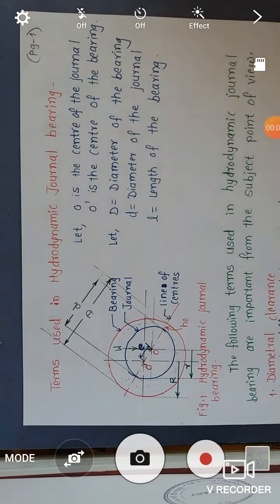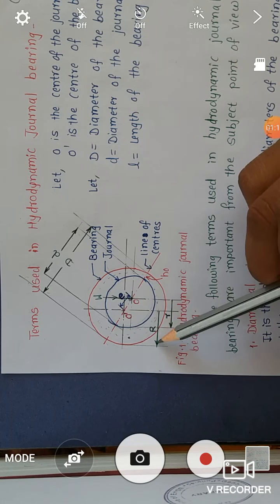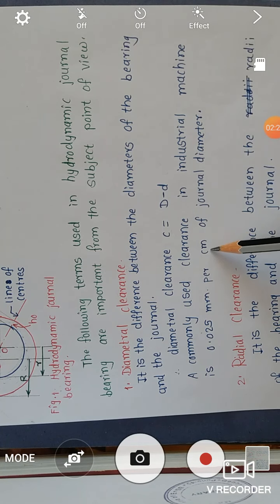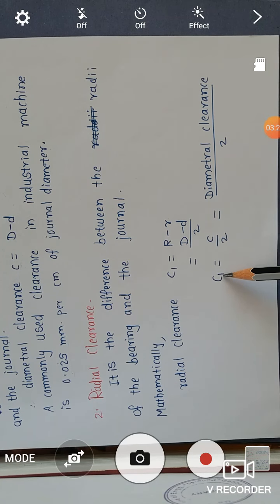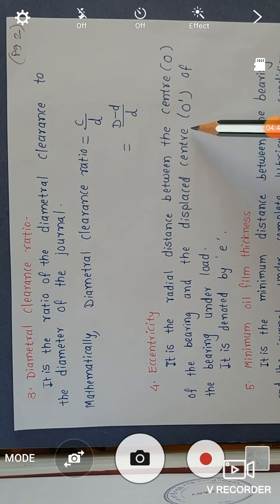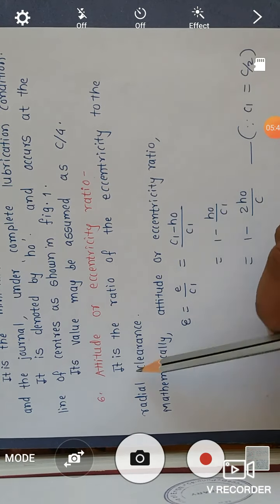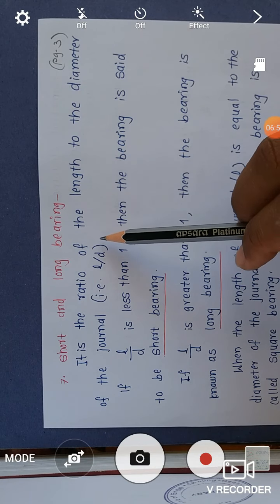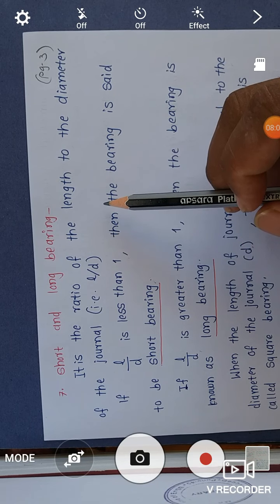Important Terms related to Hydrodynamic Journal bearing